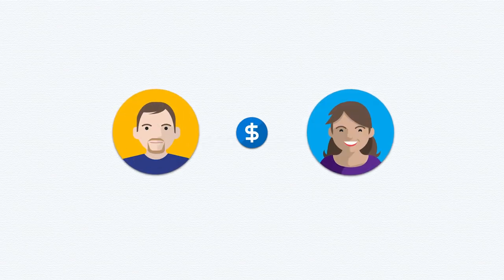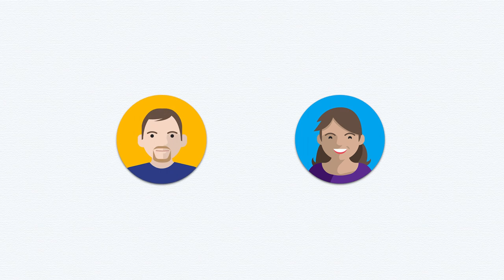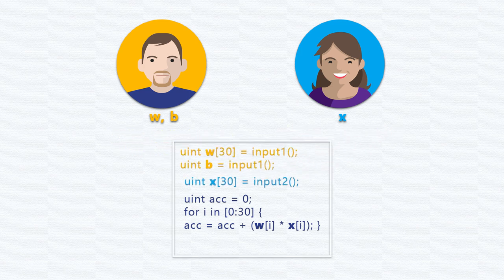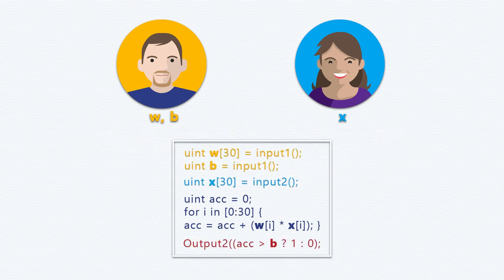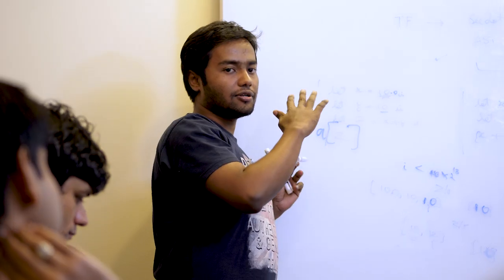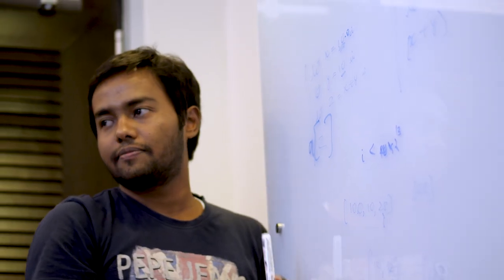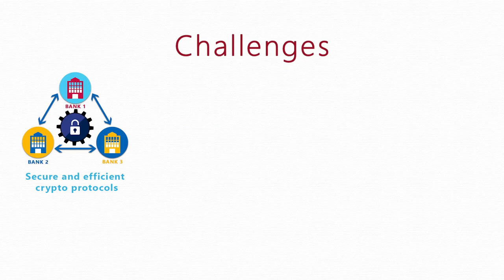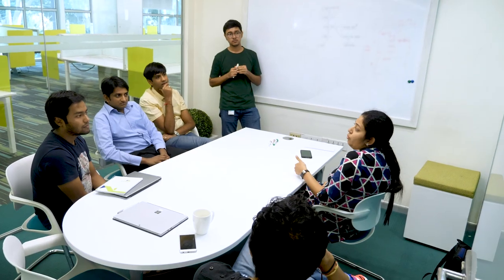EzPC (Easy Secure Multi-party Computation)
Secure Multi-Party Computation (MPC) is a powerful cryptographic tool that allows multiple entities to execute protocols in order to compute functions on their private data without sharing their data in the clear with each other. Project Easy MPC (EzPC) at MSR India enables the construction of such protocols at the scale of machine learning applications without requiring the developer to have any knowledge in cryptography.